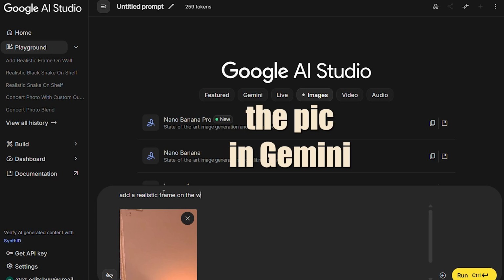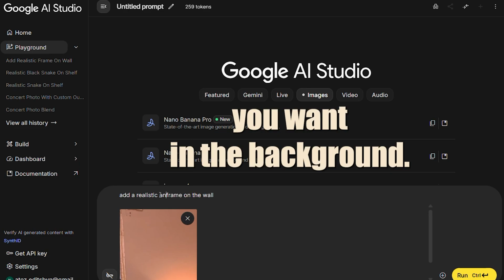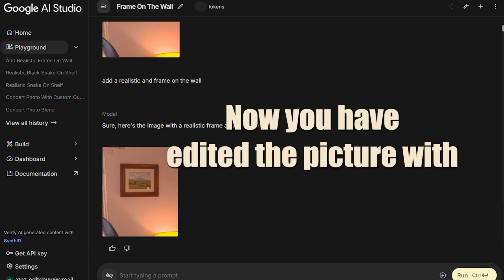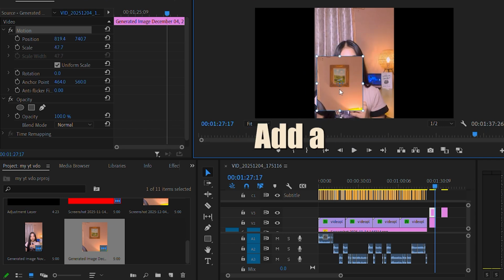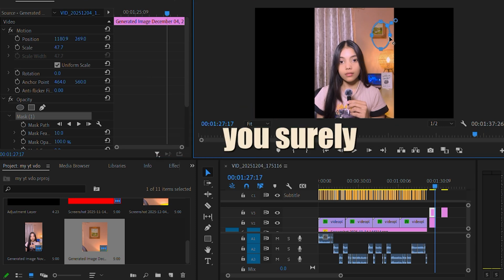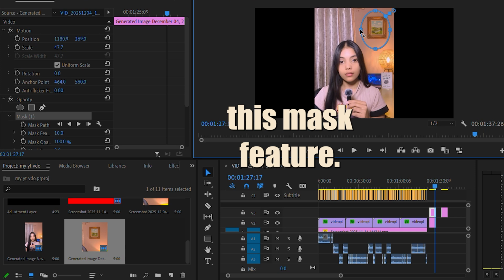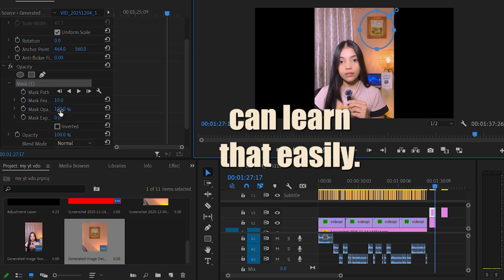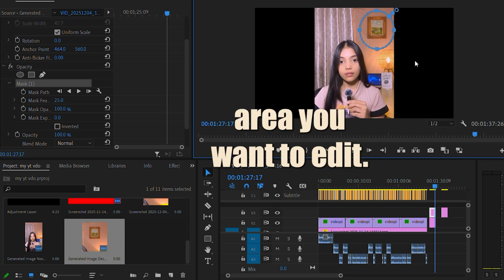Enhance background with AI for free.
✨ Enhance Any Background in Seconds Using FREE AI! ✨

In this video, I show you how to upgrade your background instantly using a FREE AI tool — no Photoshop, no complicated editing, and no paid software.
Perfect for content creators, students, reels & YouTube videos, or anyone who wants a professional-looking background in seconds.

🚀 What you’ll learn in this video:
• How to enhance a dull background using AI
• Best FREE AI tool for background enhancement
• Quick & beginner-friendly method
• Real results in just a few seconds

⚡ 100% free AI
⚡ Fast, simple & effective

If you want your photos or videos to look clean, aesthetic, and high-quality, this trick is a game-changer.